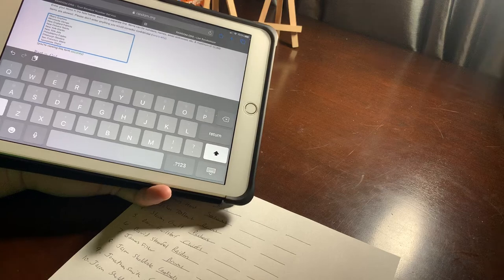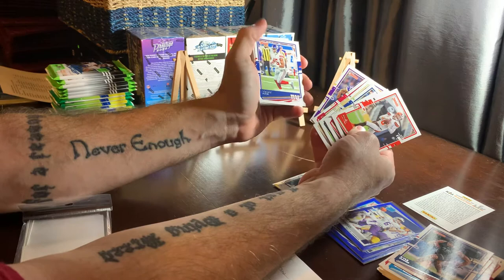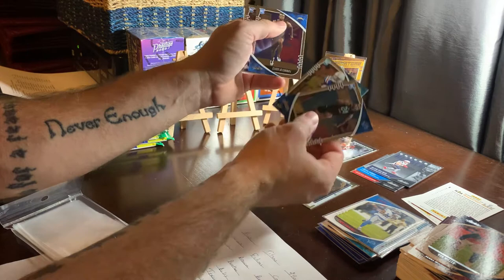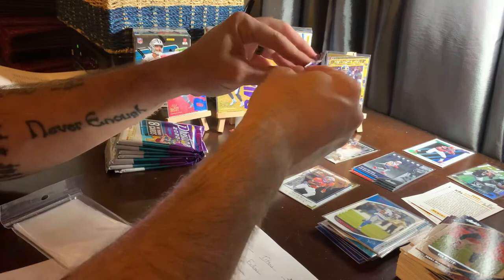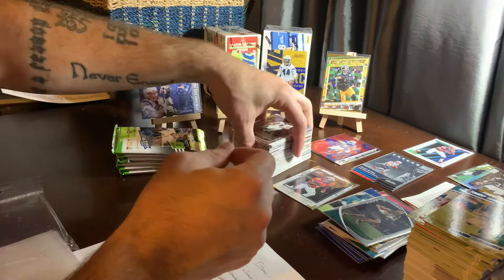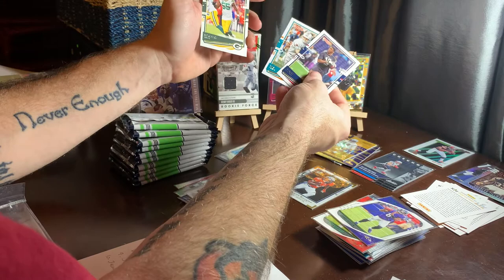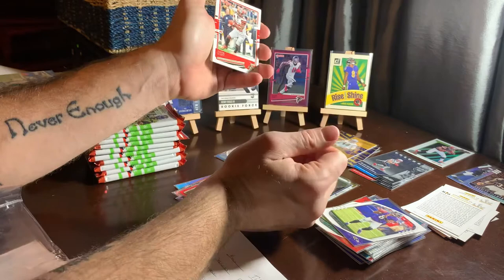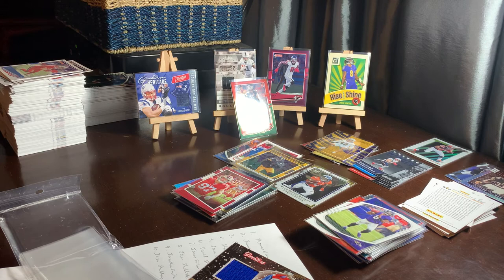Football mixer break!